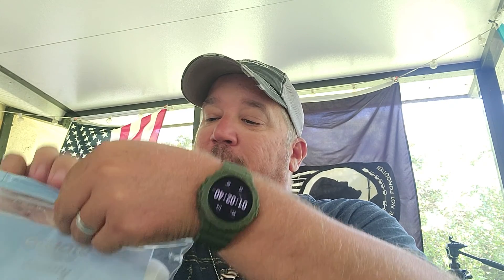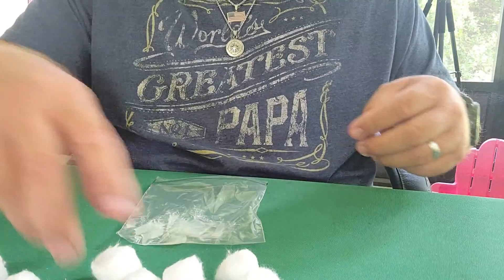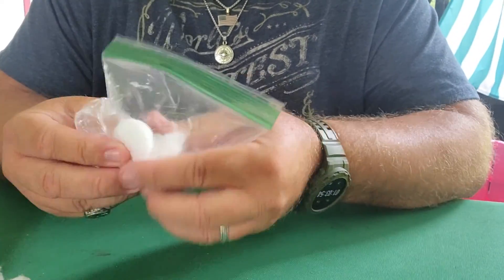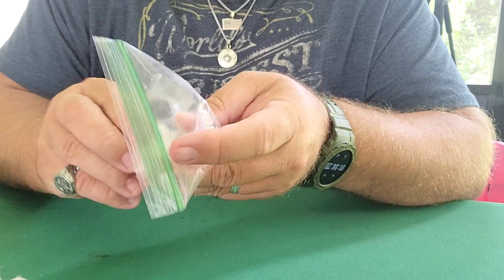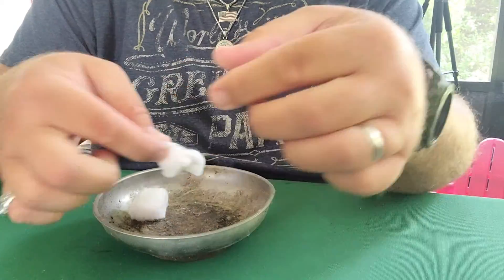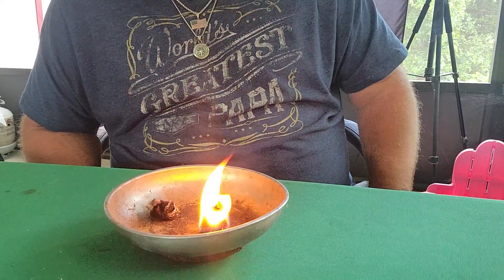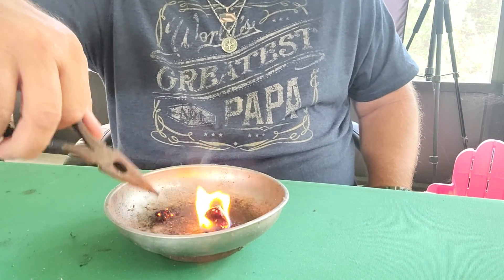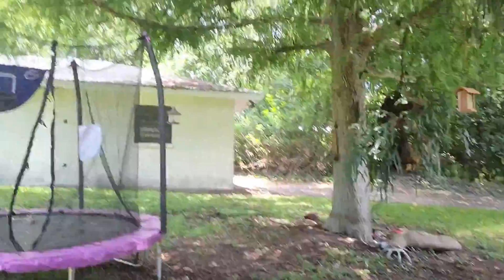DIY wet weather fire tender. Vaseline and cotton balls.